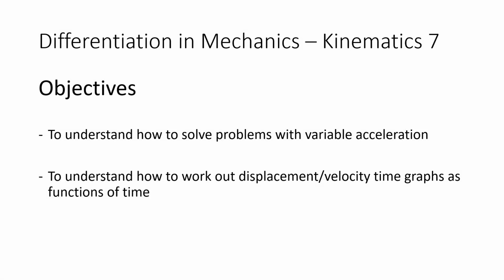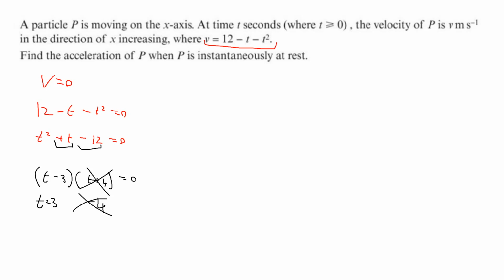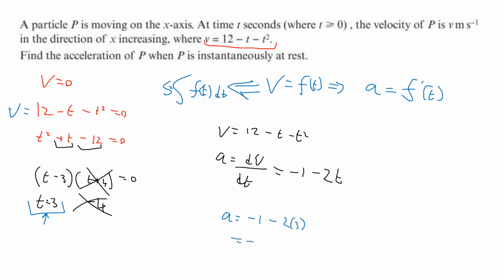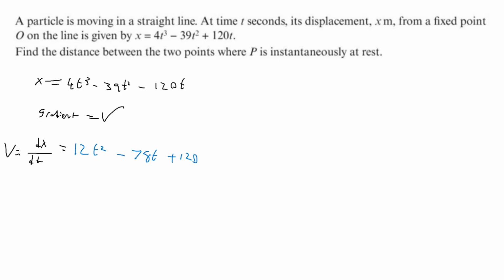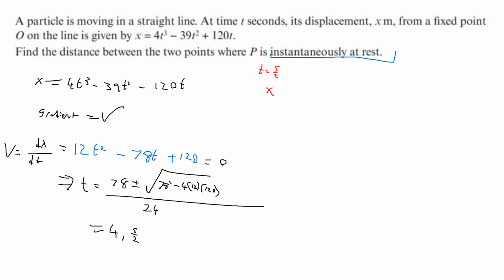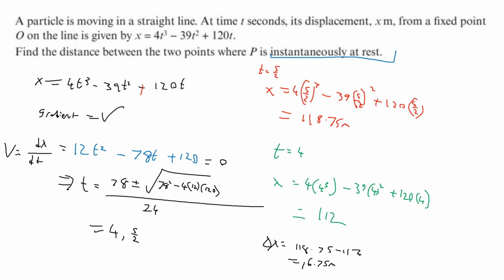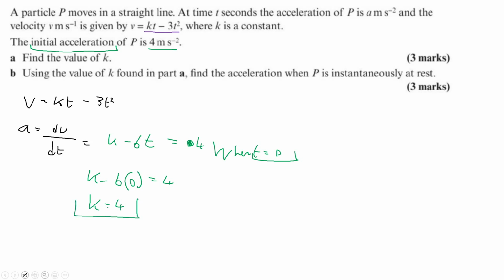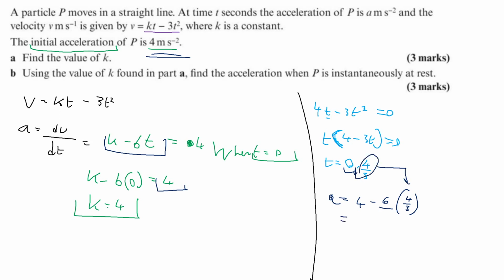Differentiation in Mechanics - Kinematics 7